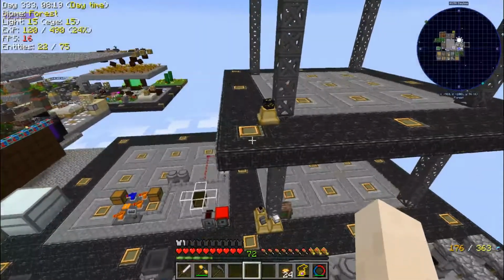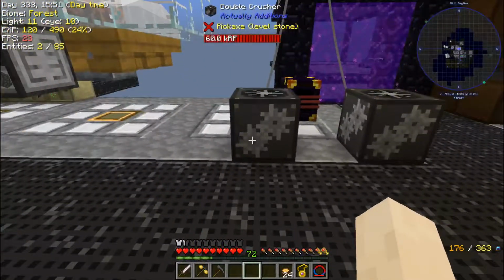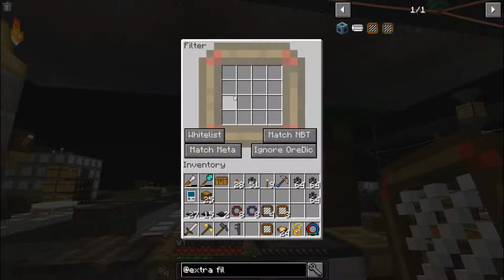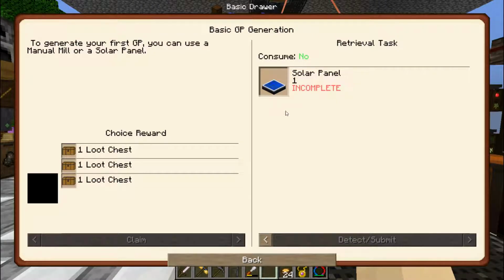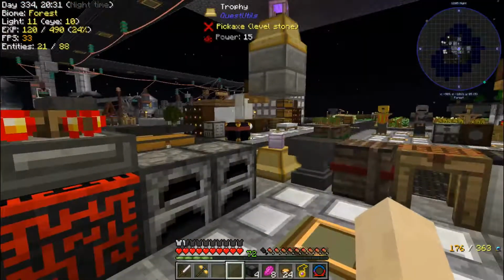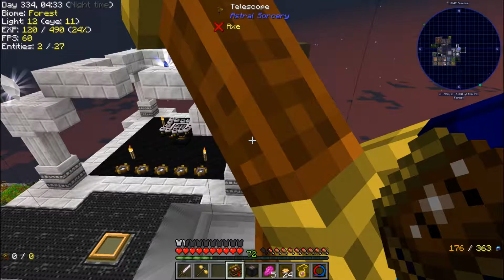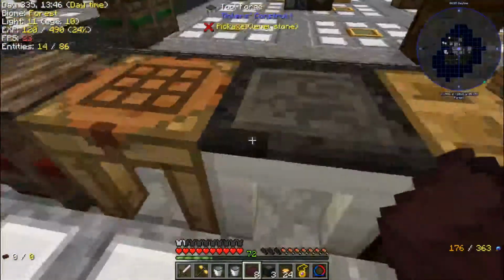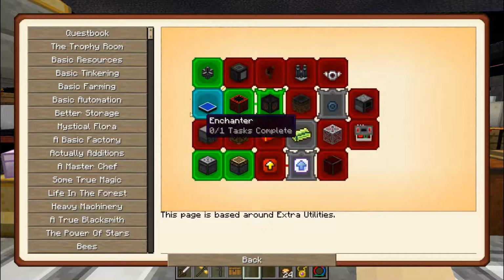Modern Skyblock 3 Departed E62 - Extra Utilities for the Win!!! - 6 Quests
Day 333
  Talk about finishing Embers and the crazy Recombulator setup
  We finally unlocked Extra Utilities and Mekanism
  Let's review the quests that we have
  Explain my problem with the Chicken quests... it's higher in the chain yet locked by mods under it???
  Sooo time to get started
  First craft some Pipes
  Then craft some Transfer Nodes (Items) and Transfer Nodes (Fluid)
  And some Transfer Nodes (Energy)... those are more expensive
  Quest 18-01 - Transfer Pipes - Completed
  First craft the Thin Nodes (Flat Transfer Nodes)
  Craft and show the Filters
  Next, we need Grid Power (GP)

Day 334
  Derp crafting Smooth Stones
  Craft a Manual Mill and show how it works
  Craft a Solar Panel and show hot it works
  Argh, the quest completion doesn't detect has completed...
  Quest 18-02 - Basic GP Generation - SHOULD BE Completed
  I loggued an error for this
  Ok next quest then
  Craft a Resonator
  Make Lunar Dust, Burnt Stone and Red Coal
  Craft some Lunar Panel to show how they work
  Quest 18-06 - Resonator - Completed
  Craft a Lava Mill and place it down for free GP
  I need my buckets...
  Wouuuhhhouuuu Astral Sorcery
  Let's try for another Constellation
  YEAH Armara

Day 335
  Ok back to our normal program
  Place the Lava Mill
  Then craft a Water Mill and place it down, this is THE BEST
  And finally craft a Wind Mill... USELESS
  And a Fire Mill... that I'm not even going to bother with
  The last one was Lunar Panel but we already made some
  Quest 18-10 - Advanced GP Generation - Completed
  What next... so many exciting things
  Craft a Mechanical User and show how it works
  Quest 18-04 - Mechanical User - Completed
  Craft a Mechanical Craft and an Analog Crafter
  Quest 18-08 - Better Auto-Crafting - Completed
  Place both down and show and explain the differences and pro's and con's of each
  Take a look at the next quests but... it's enough for this episode
  Open the Loot Chests
  Talk about my issue with Compact Machines not being Chunk Loaded
  Do you guys have any ideas about it???

None